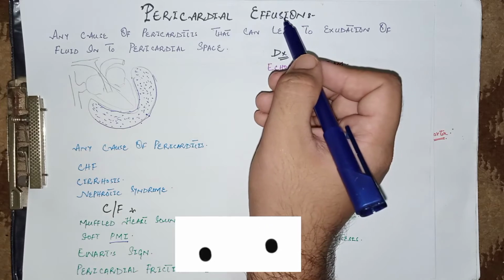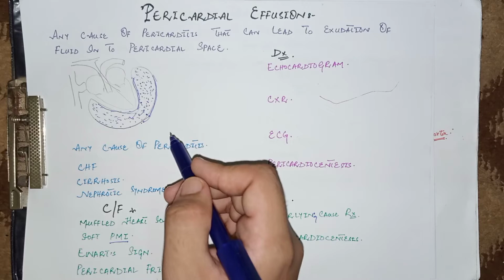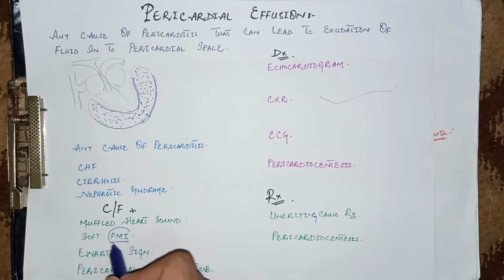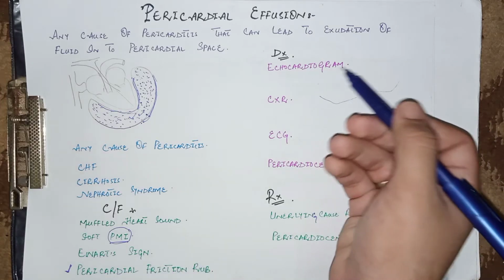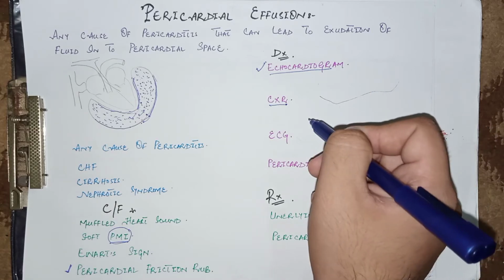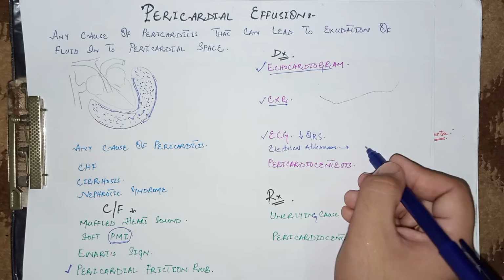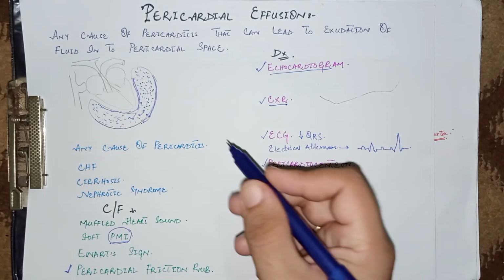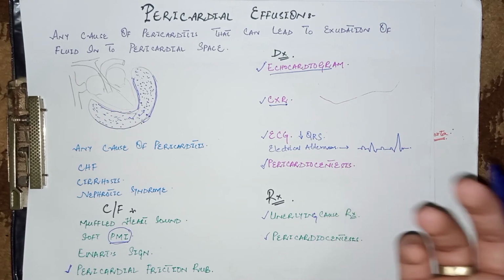CVS Medicine Lecture 20 | Pericardial Effusion in easy way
Pericardial Effusion , Causes, clinical features, diagnosis, treatment

Good luck and happy learning . Please give your feedback in comment section. Your suggestions are always welcome 😍🤗